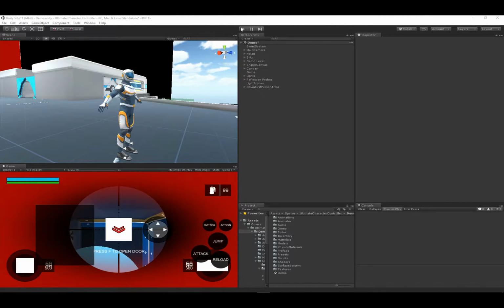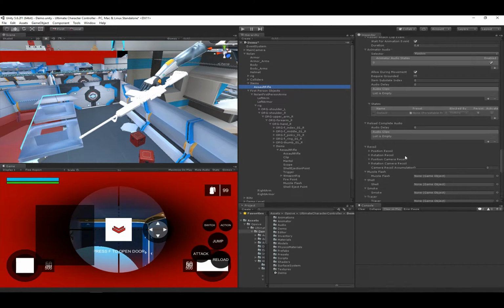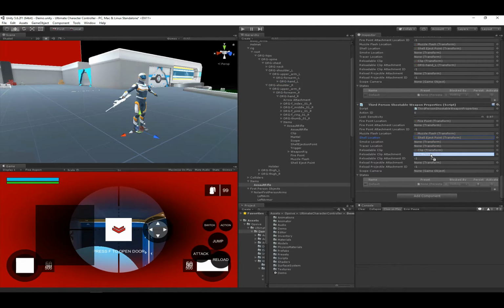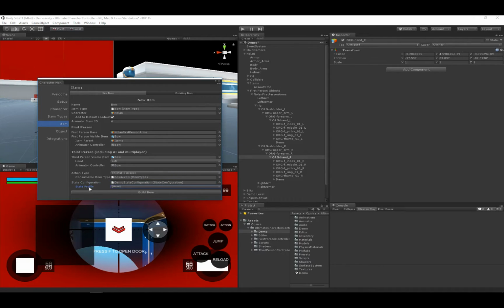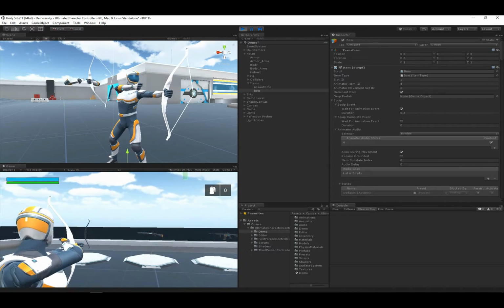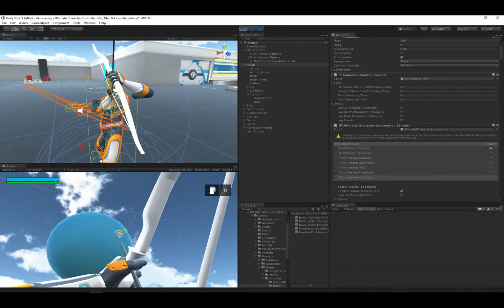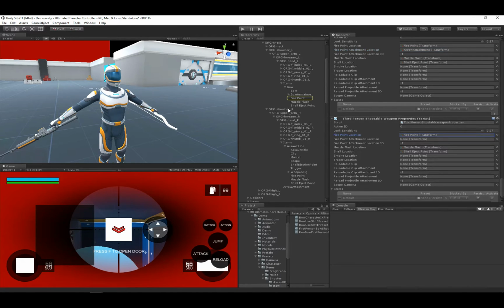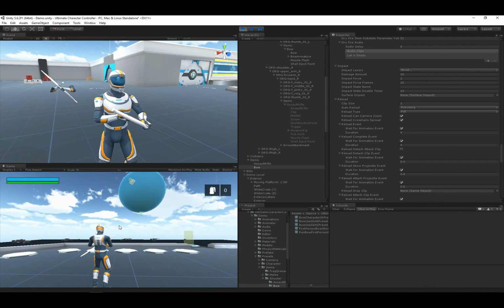Shootable Weapon Setup (Assault Rifle, Bow)